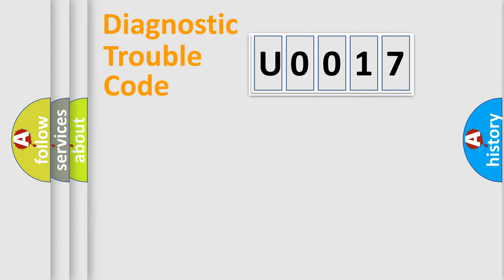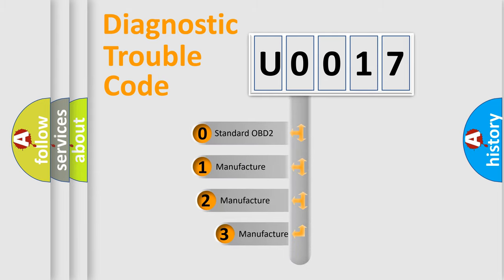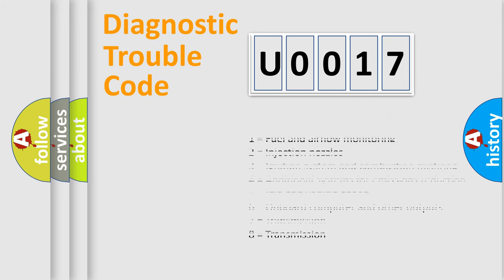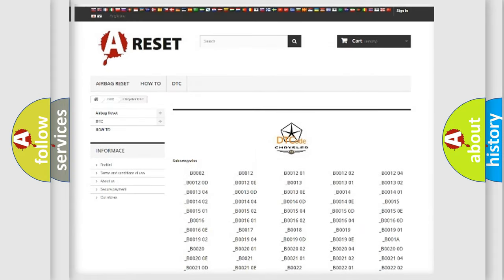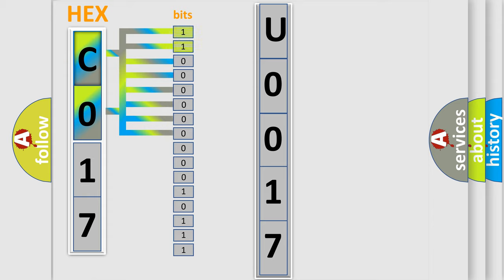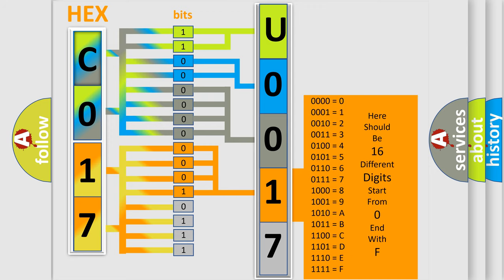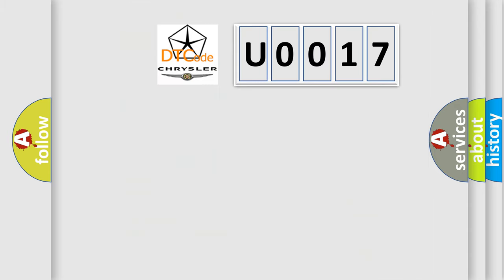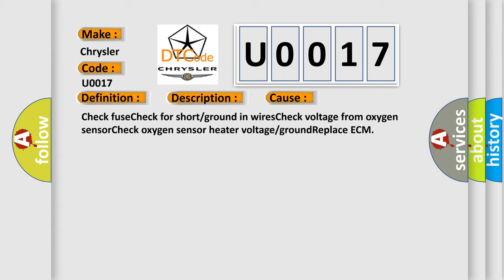DTC Chrysler U0017 Short Explanation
Contents:
0:21 Basic DTC analysis according to OBD2 protocol standard.
1:48 Insight into programming
2:58 A diagnostically understandable description of the Diagnostic Trouble Code
3:05 Basic error definition

Make:
Chrysler
Code:
U0017
Definition:
O2 Sensor Reference Voltage Circuit or Open Bank 2 Sensor 1
Description:
Heater control,Active
Cause:
Check fuseCheck for short or ground in wiresCheck voltage from oxygen sensorCheck oxygen sensor heater voltage or groundReplace ECM